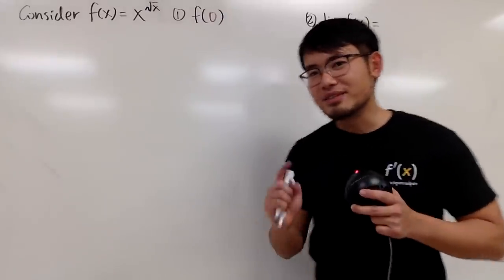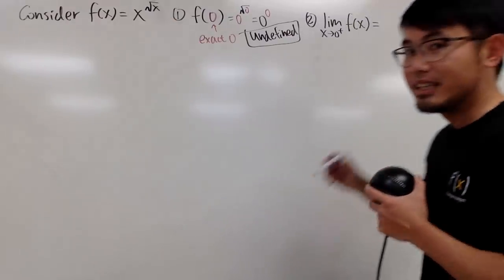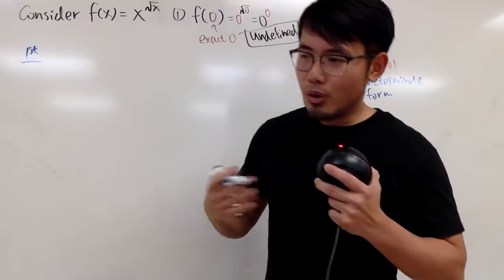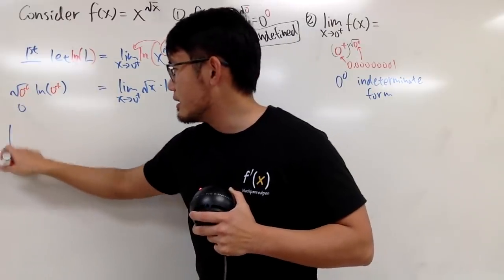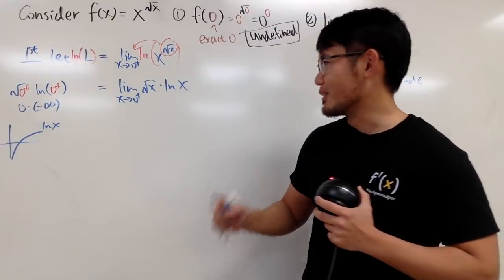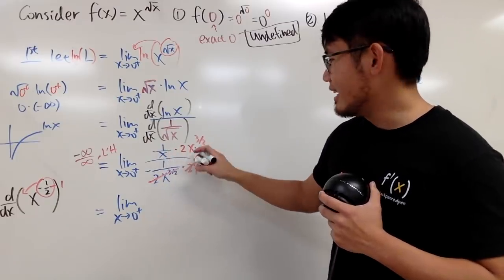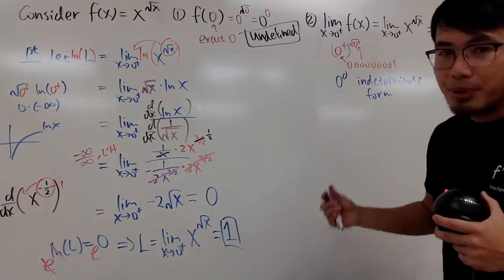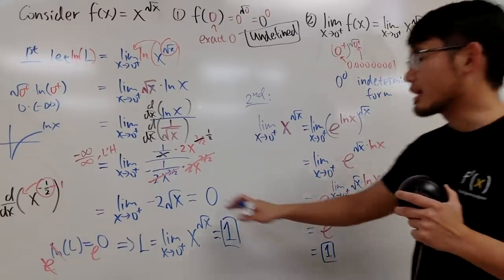x^sqrt(x) when x is 0 vs. x is approaching 0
Zero to the zero power, another example with the function x^sqrt(x). Be sure we know the difference between 0^0 when we do regular computation vs. 0^0 when we calculate limit. Enjoy!

blackpenredpen | 曹老師